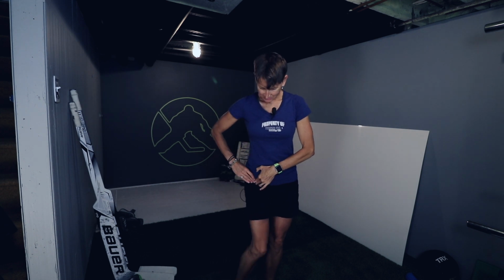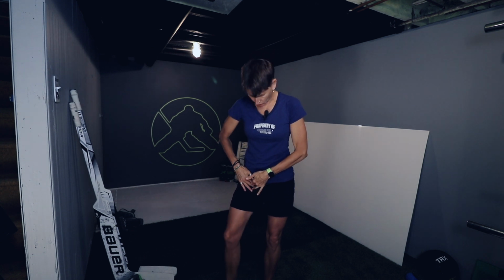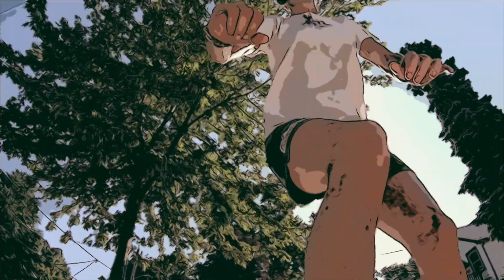DBM5| How Goalies Know If Hip Pain Is Hip Impingement (FAI)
DYNAMIC BUTTERFLY MASTER| LESSON 5
At some point every hockey goalie will have hip discomfort, but how do you know if that stiffness or discomfort is hip impingement or FAI?

What does it mean if your butterfly is getting narrower?  Is that hip impingement?

If you are having hip pain or chronic stiffness, you should always get it assessed by a good sport physiotherapist, but this video will help hockey goalies understand the signs and symptoms of hip impingement or FAI.

In LESSON 1 of the Dynamic Butterfly Mastery course I reviewed the bony anatomy of the hip joint - if you haven't see that yet, then you can watch it